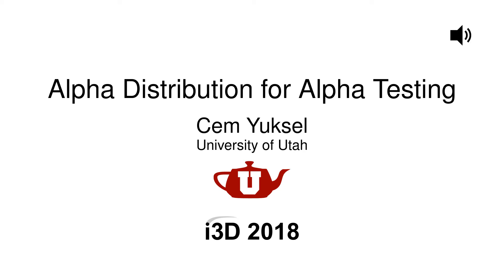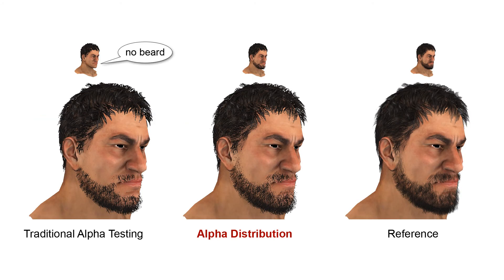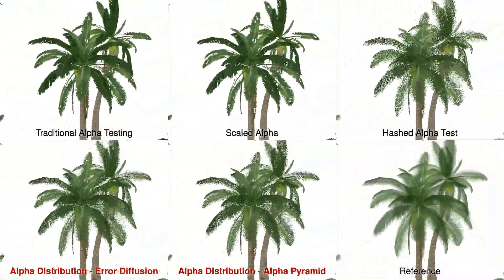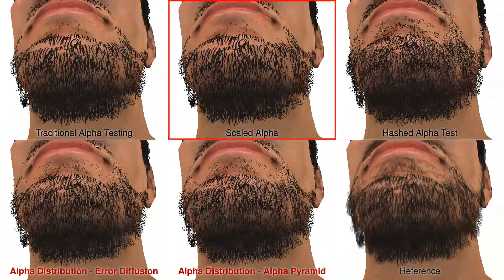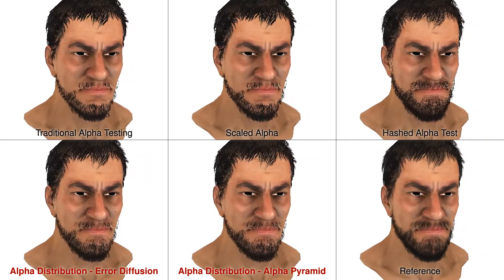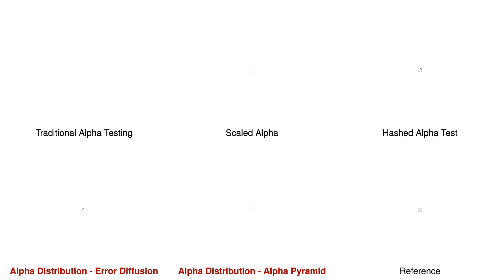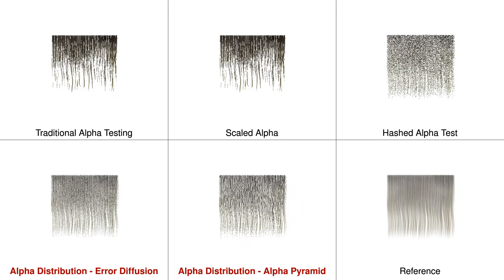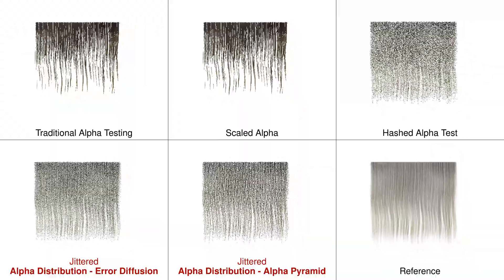Alpha Distribution for Alpha Testing (I3D 2018)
Video of the I3D 2018 paper.